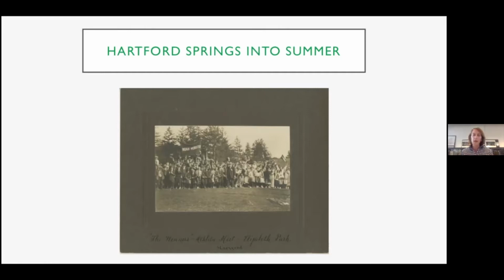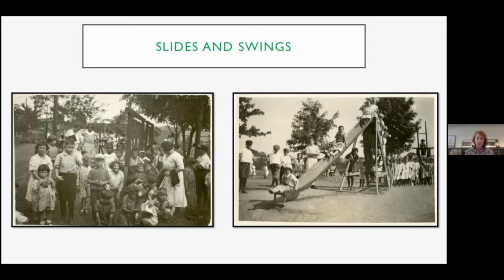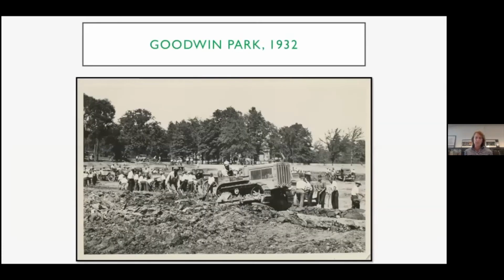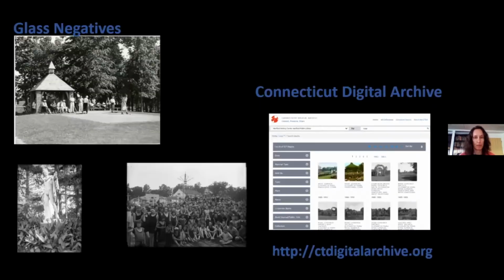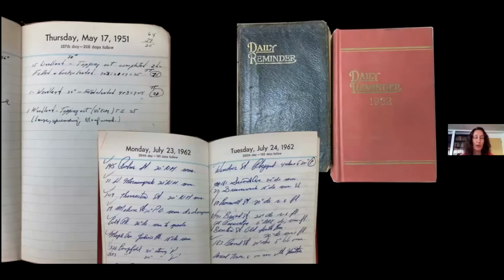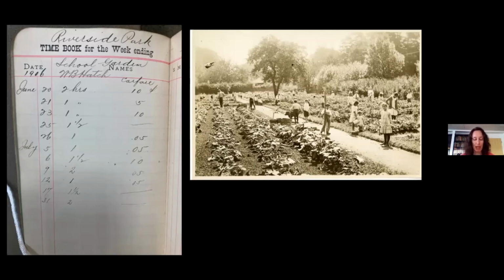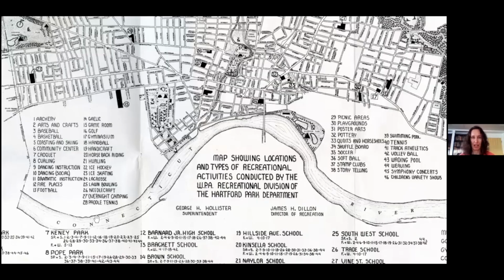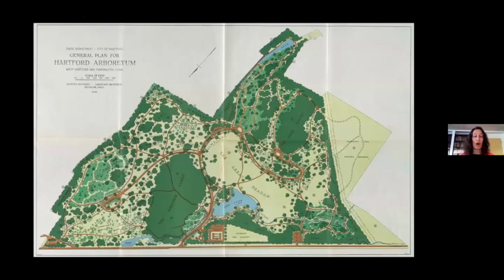Hartford Springs into Summer: Hartford History Center Exhibit Program on Hartford Parks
Join Hartford History Center at Hartford Public Library's Historical Research Specialist Maureen Heher and Archivist Jennifer Sharp on an exploration of archival materials from the Hartford City Parks Collection that pertain to the recreational history of Hartford's parks, with a focus on the early part of the 20th century.

Visit the Hartford City Parks collection on the CT Digital Archive